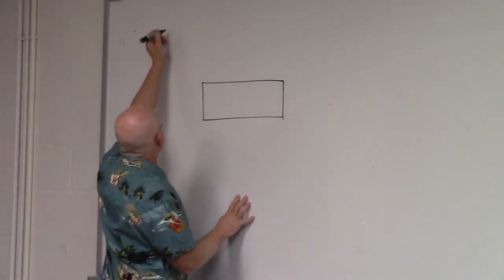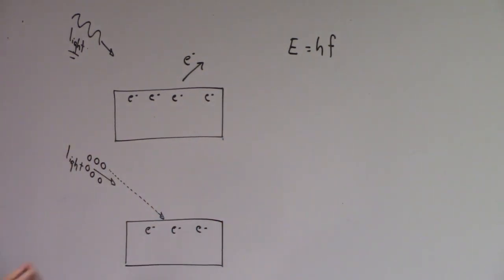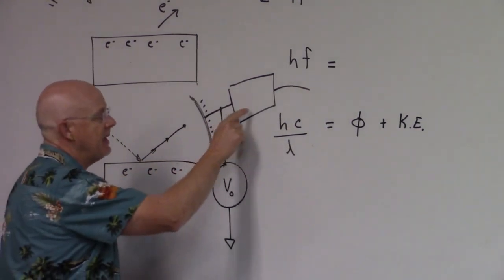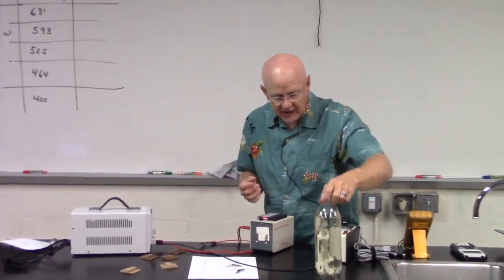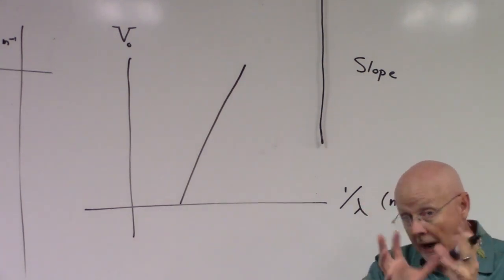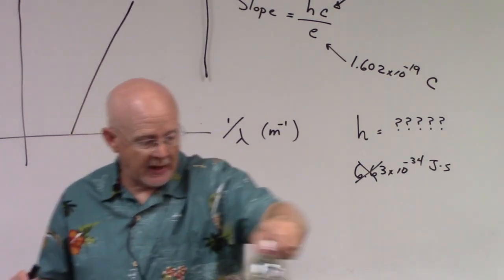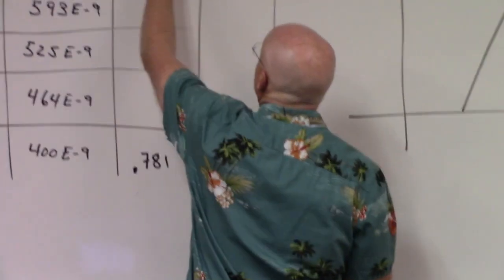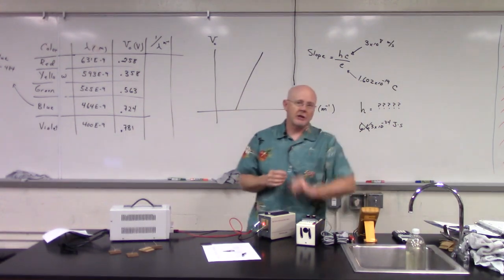Photoelectric Effect Lab